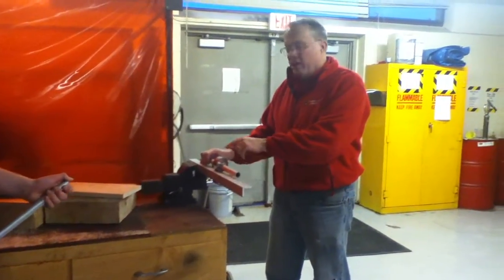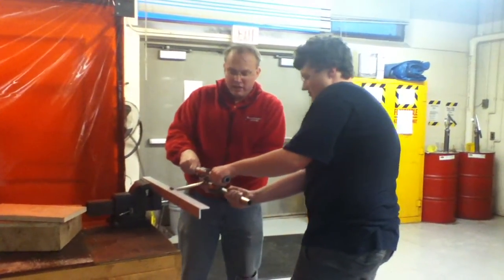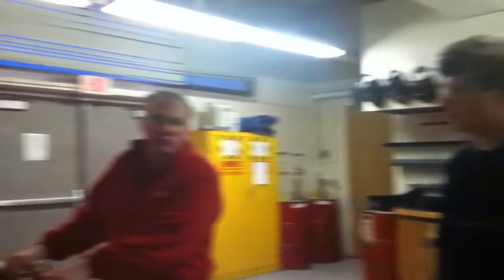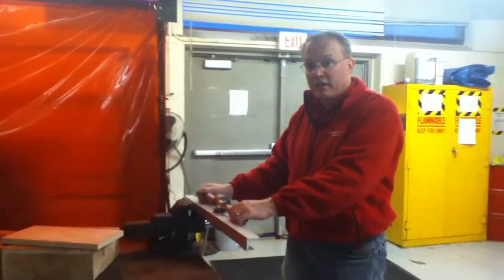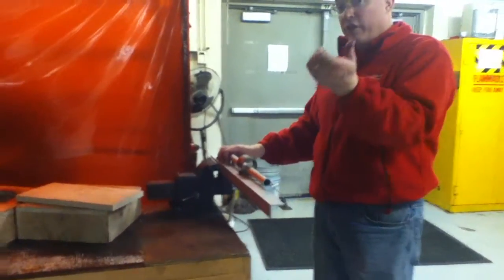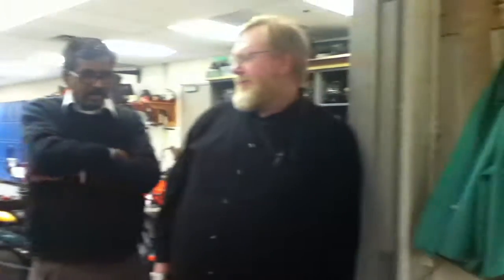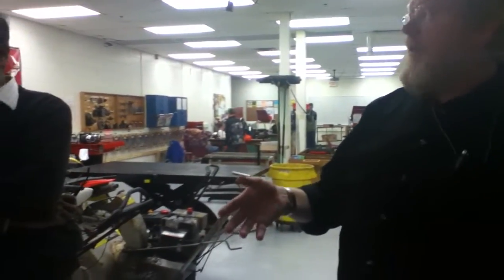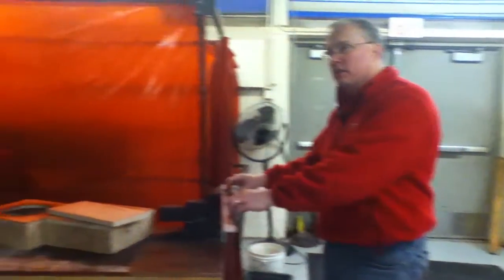Constant Force Spring Demo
Our head mentor Tom shows the safety and practical applications for Constant-Force Springs in FIRST robotics.